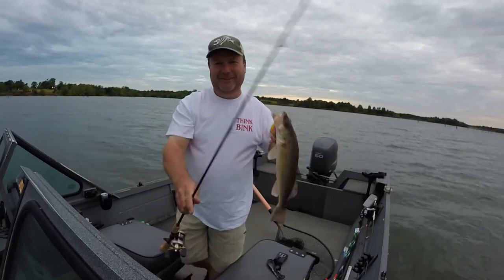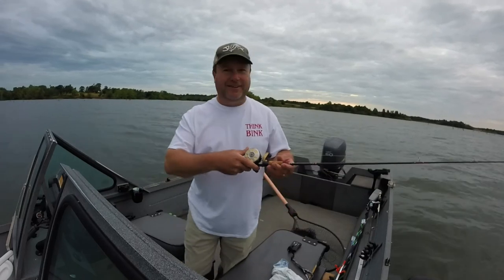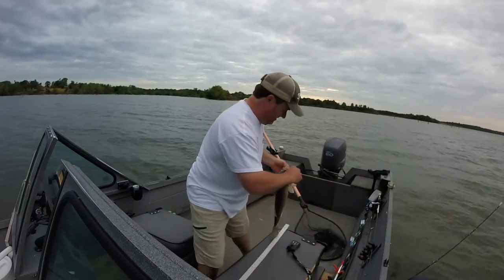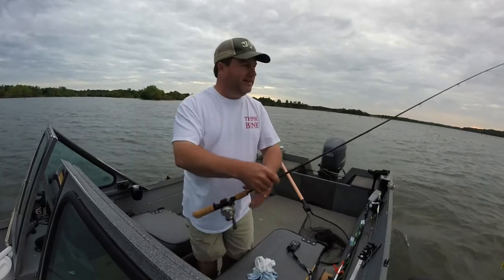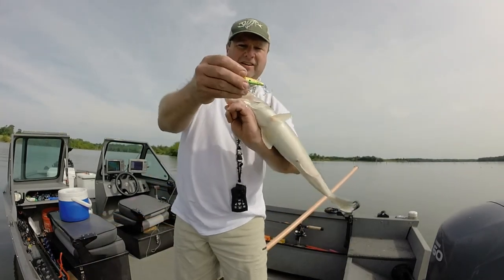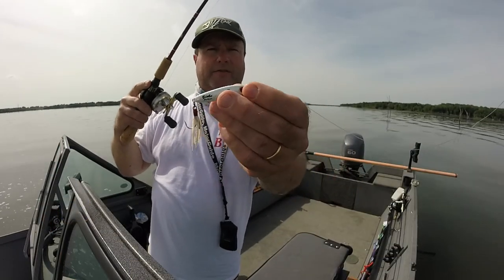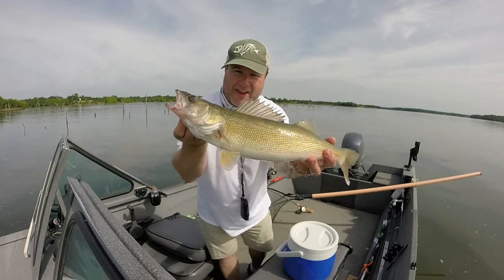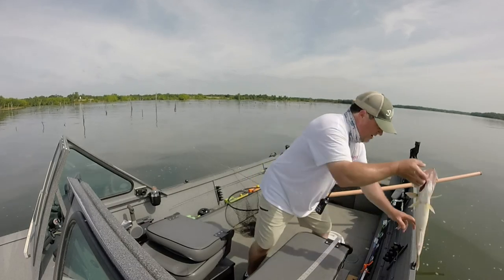SCRIMLESS FIBER / BINKS POLE / WALLEYE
6 17 17 - Fishing a Midwestern lake for walleye with my new Bink's Spooning Series Casting pole! Scrimless Fiber